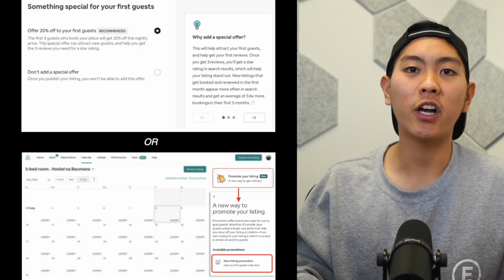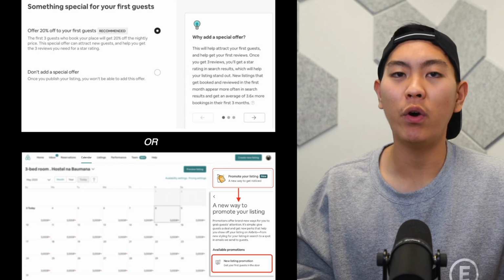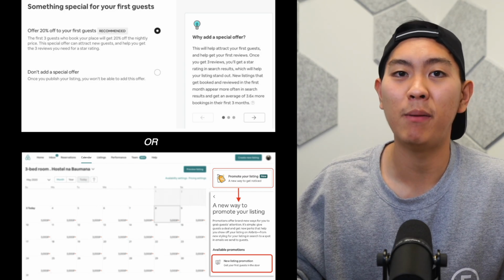How I Quadruples my Airbnb Bookings in 30 Days - Unlocking the Secret!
Want to make more $ on Airbnb? These are the 5 Airbnb setting you need to TURN ON NOW!!

Video Outline
0:00 Introduction
0:18 My Airbnb
0:52 Promotions
3:38 First 3 Guests
5:40 Instant Bookings
7:48 Vacancies
9:49 Guest Requirements
11:18 Overview